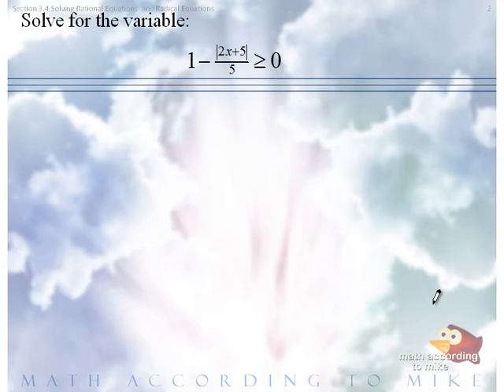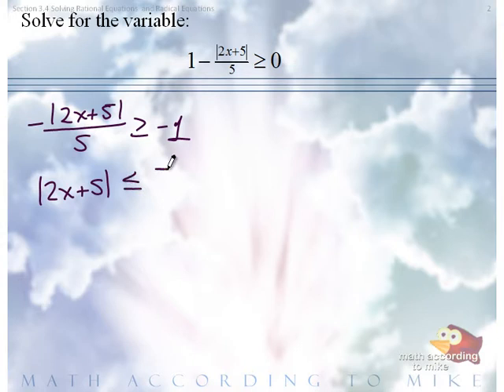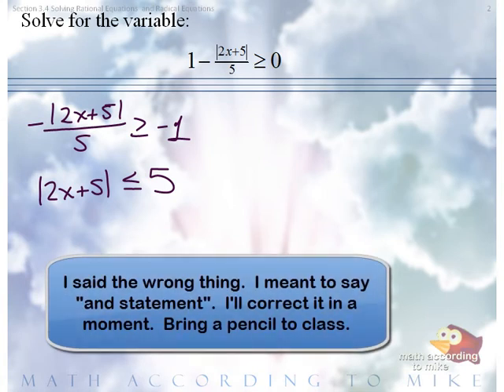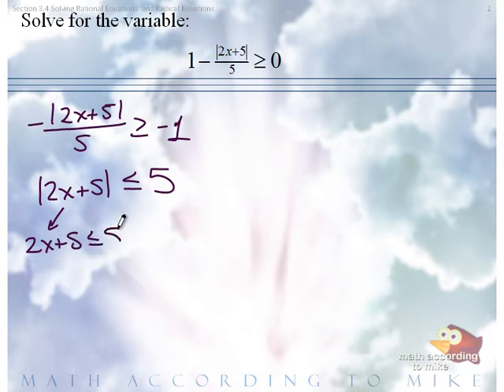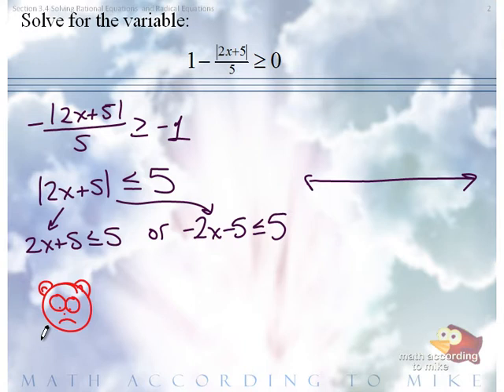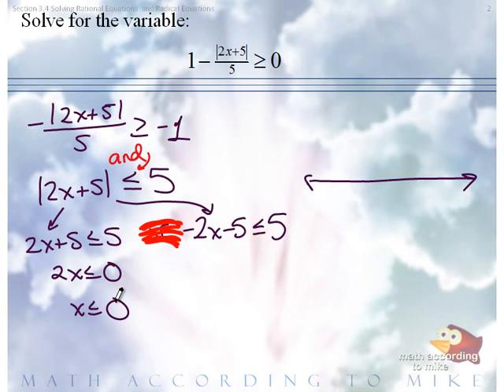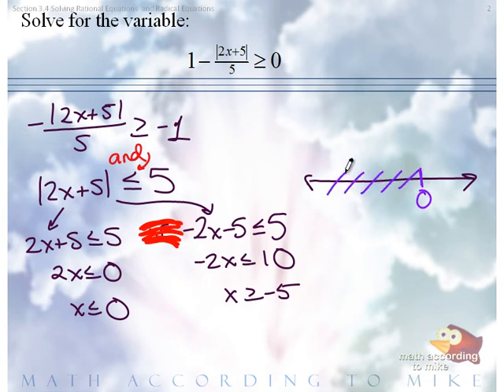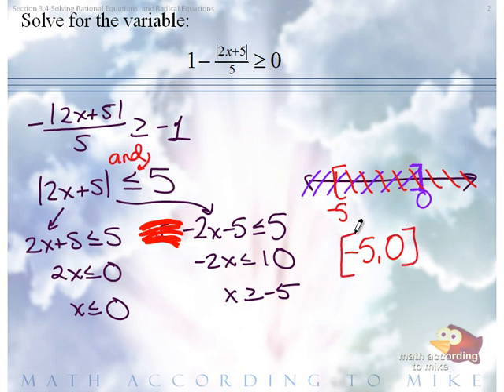Absolute Value Inequalities